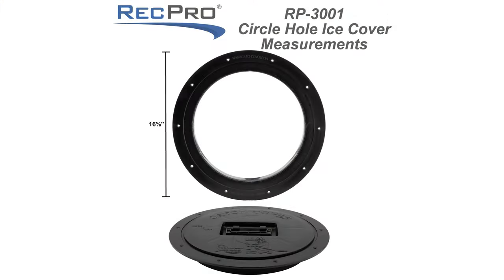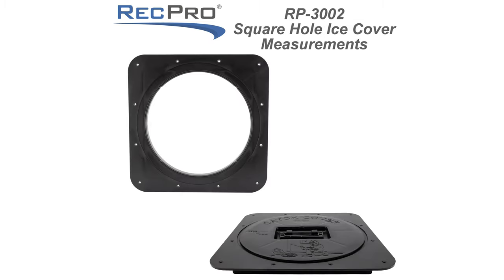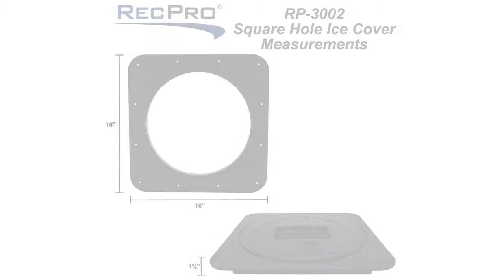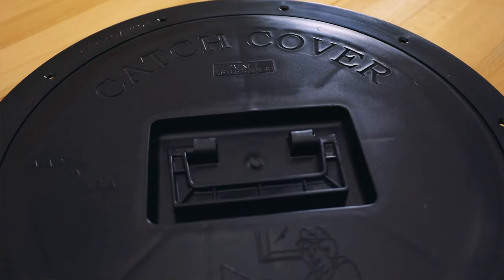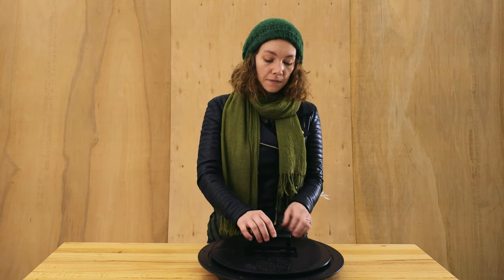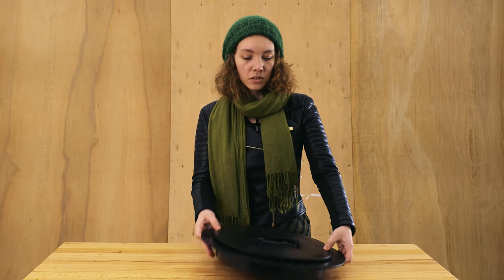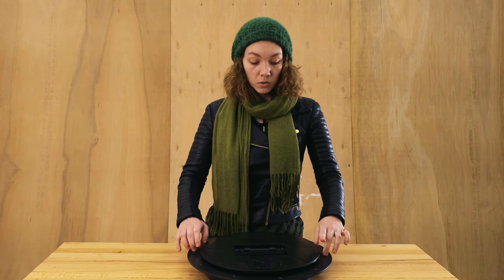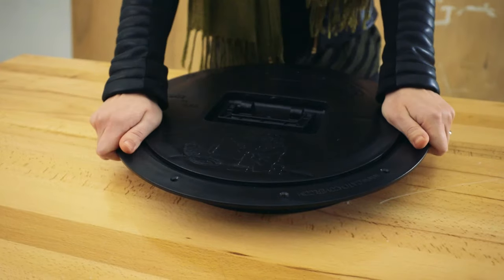Ice Fishing Hole Covers